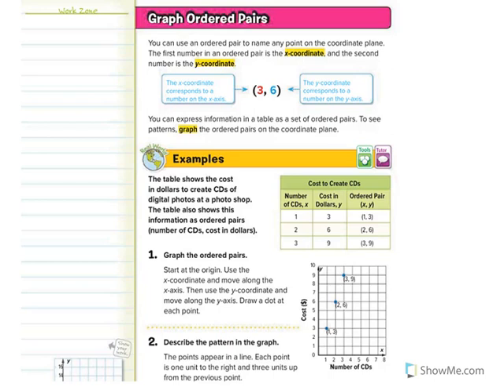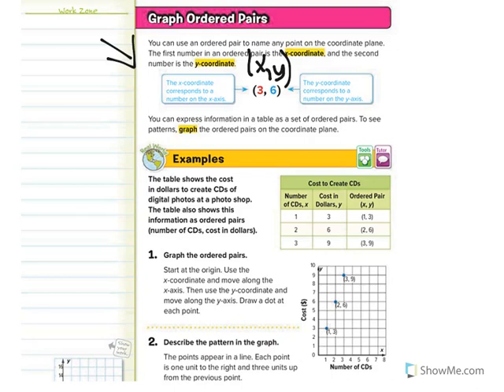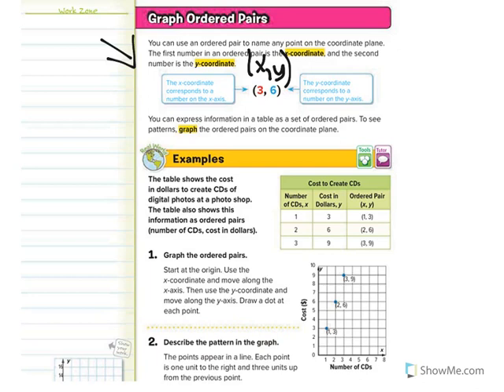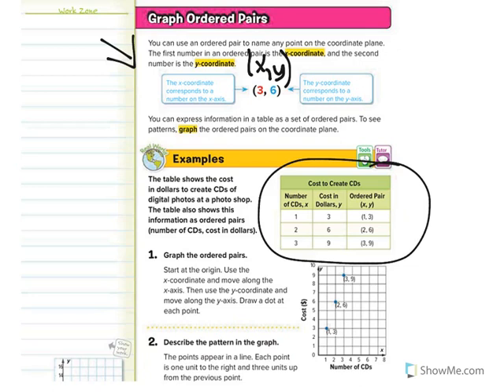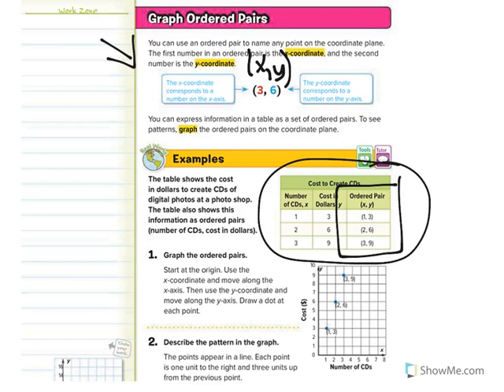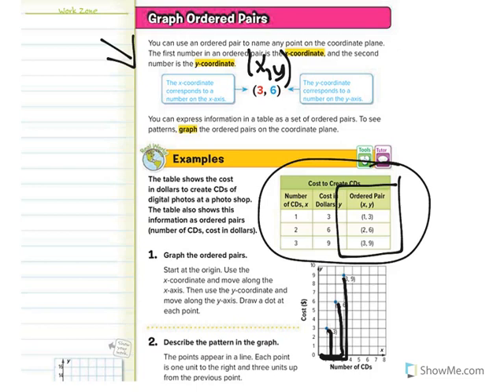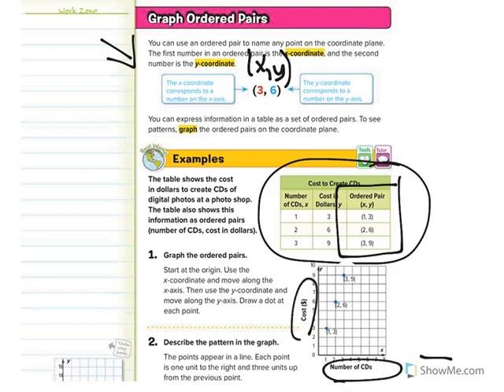Ch 1 Less 5 Ex 1